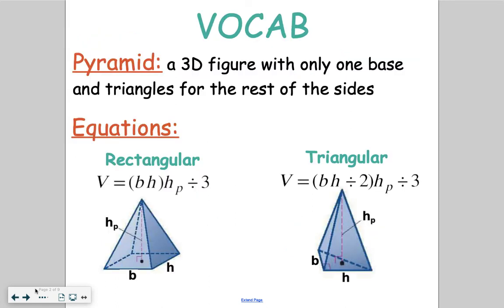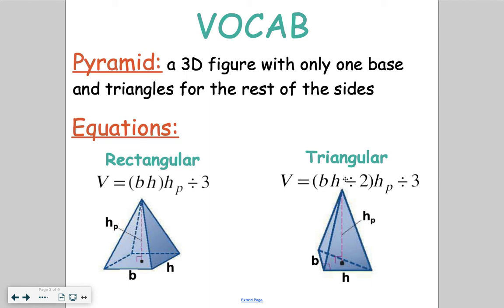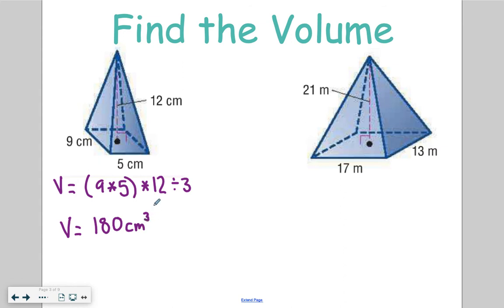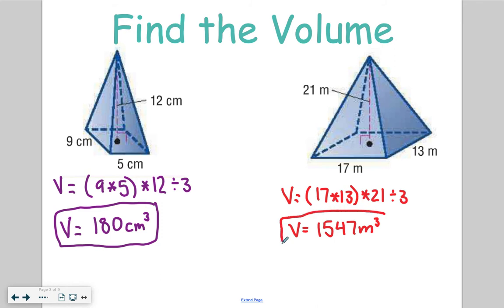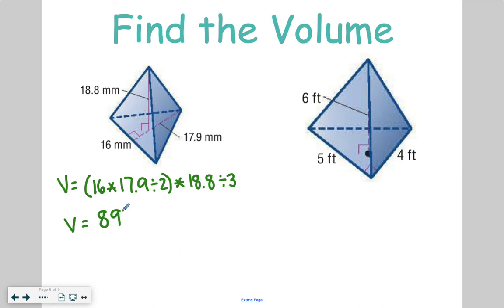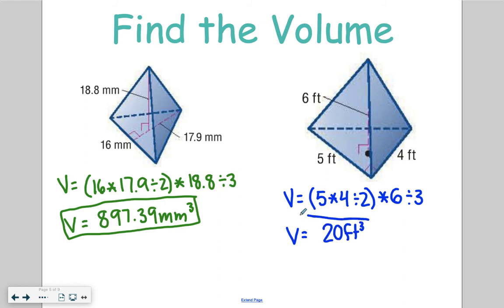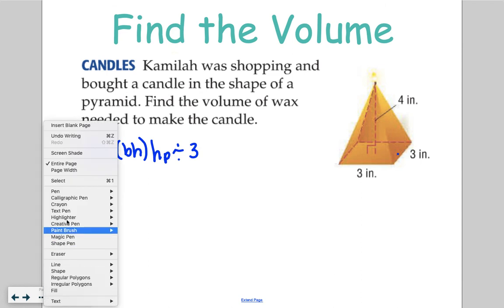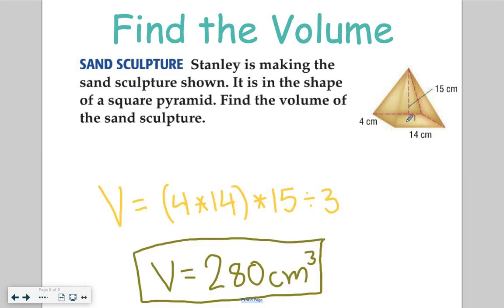Math 6 - Lesson 10-1D: Volume of Pyramids